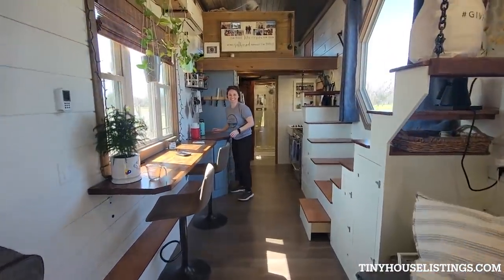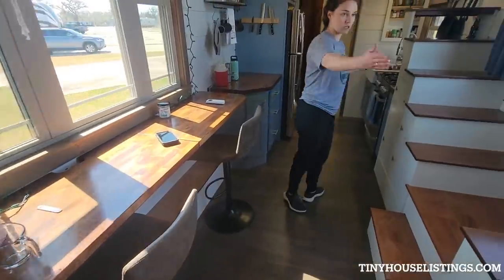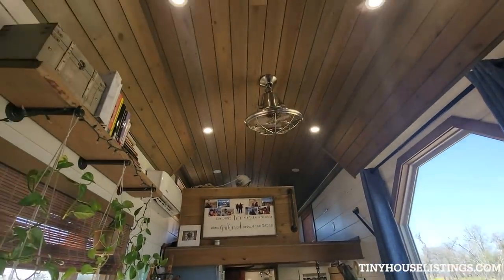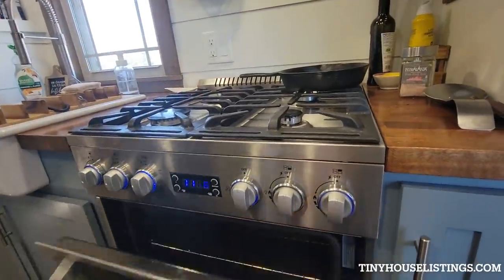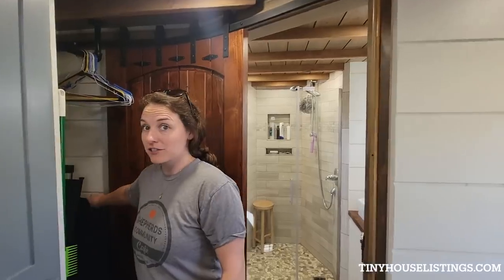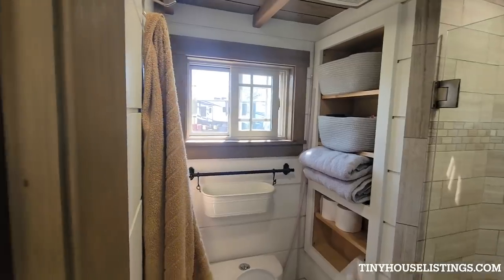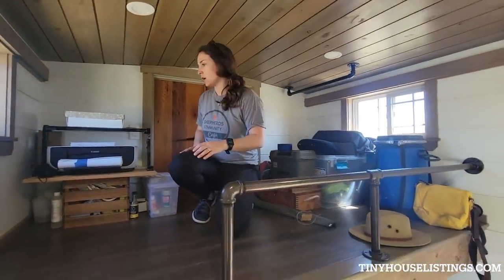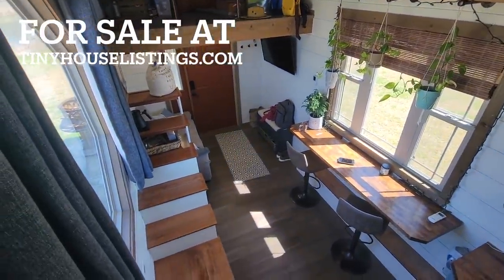She Gives Us The Full Tour Of This Beautiful Tiny House For Sale (With Balcony!)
If you're interested, you can learn more about this tiny house for sale

"Built atop a triple axle tiny house trailer, this listing is a beautiful mix of materials including 8” Cedar beveled siding, Western Red Cedar Shake shingles on the accent wall surface, and a Pro Rib Metal Roof and accent walls. It certainly sets the tone for an exceptional interior!"